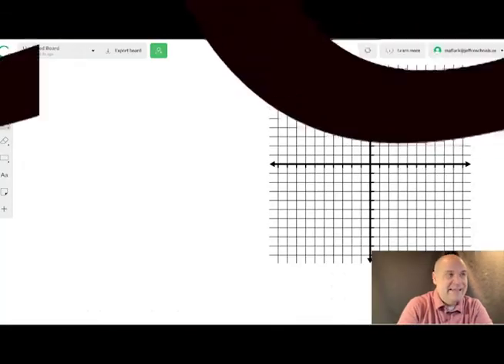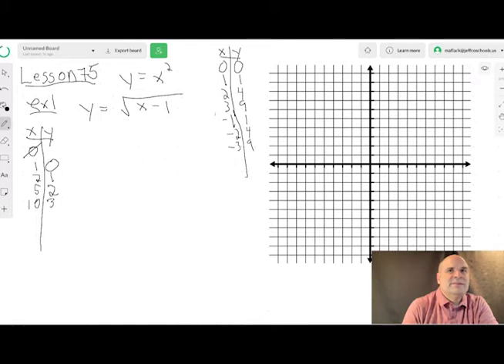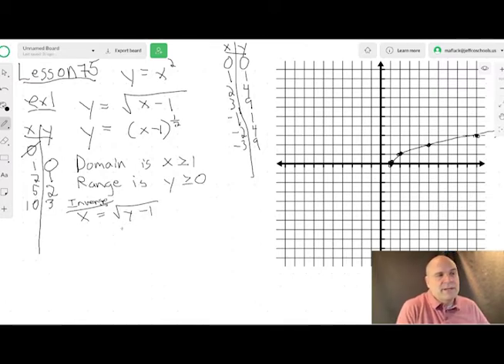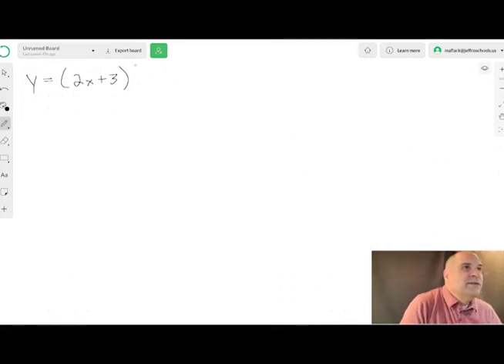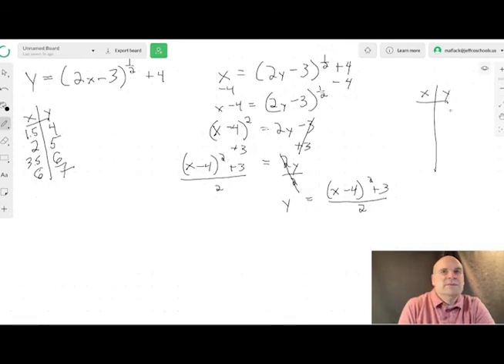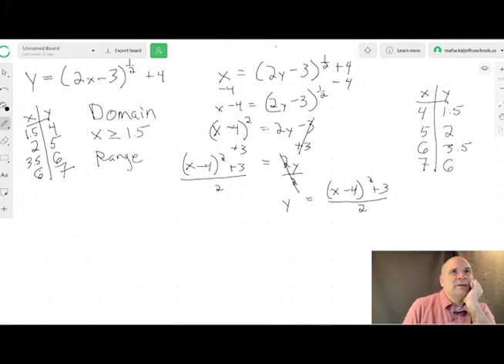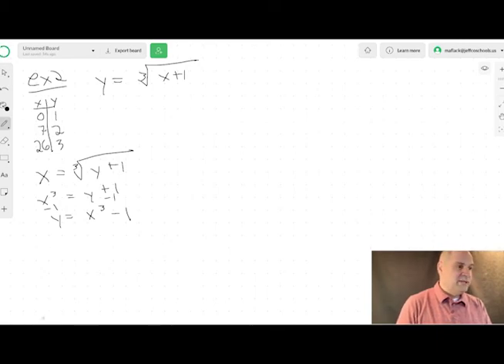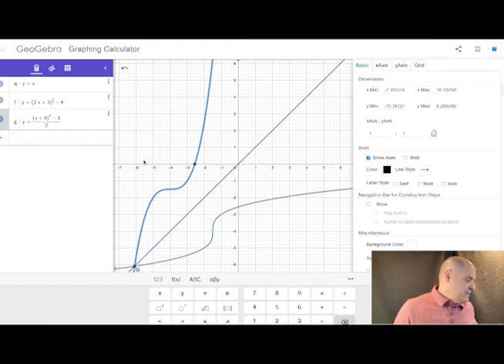Saxon Algebra 2 Lesson 75 Graphing radical equations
Objective: Graphing radical equations

Graphing Calculators